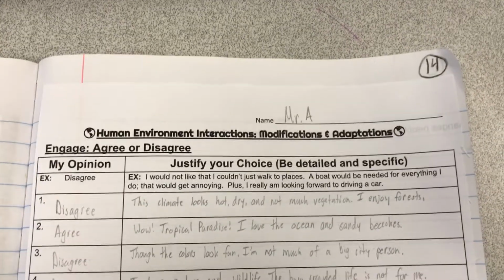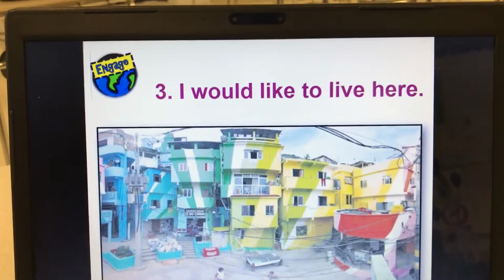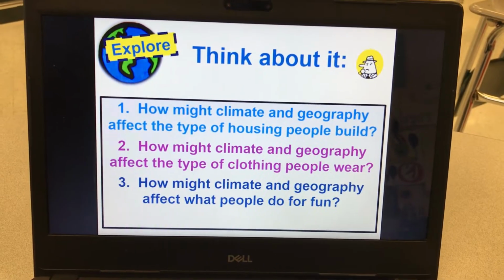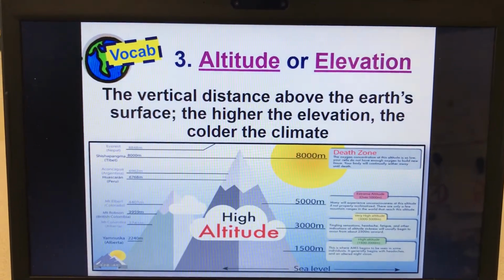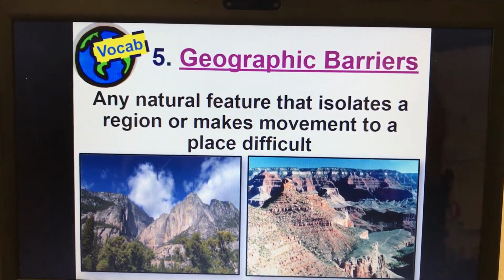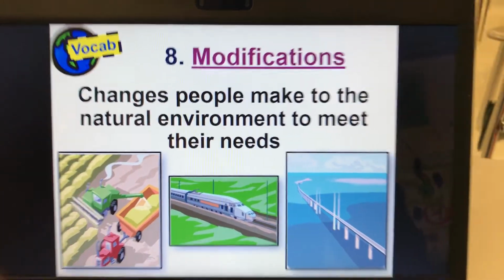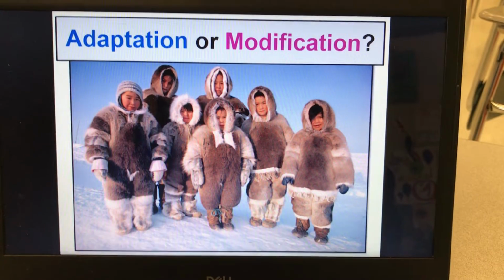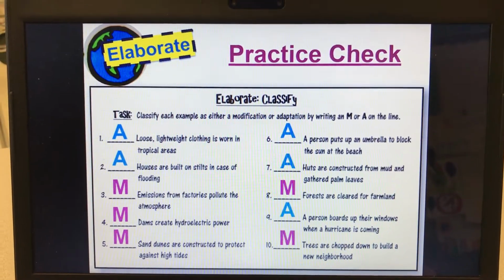Journal Time #6 HEI Part 2